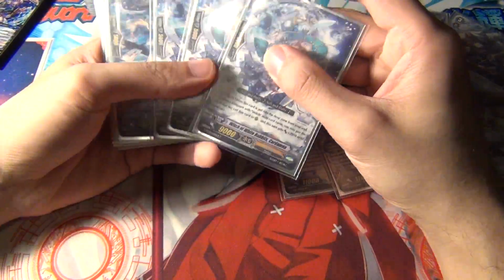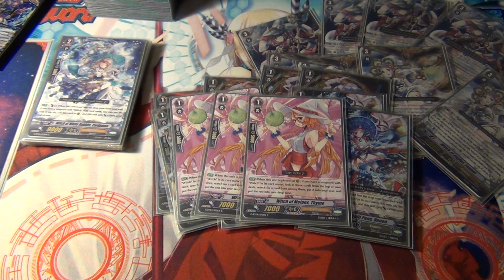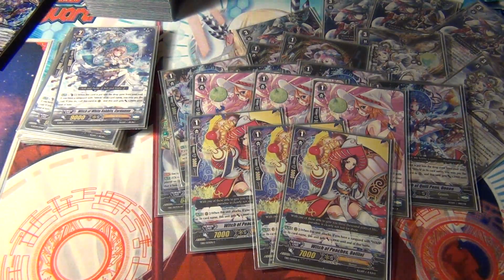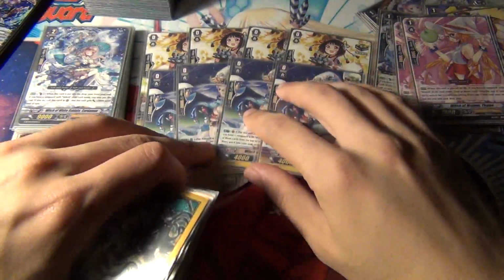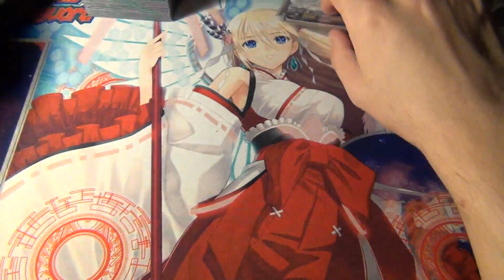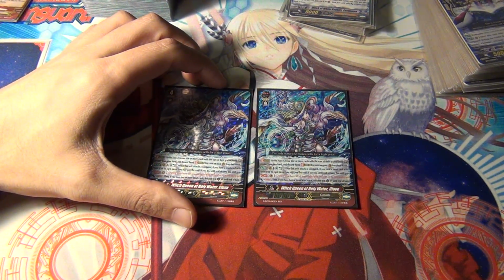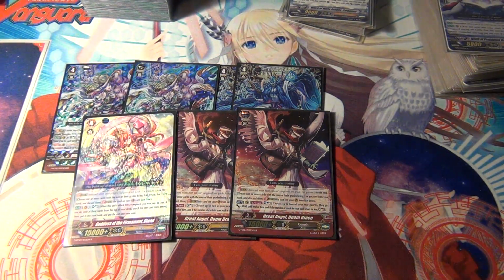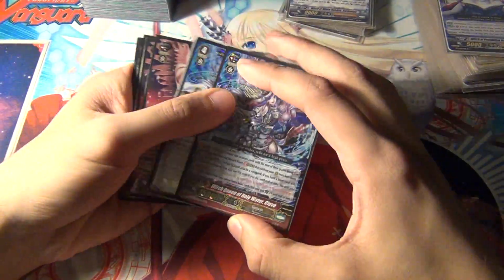Cardfight Vanguard Genesis Witch Stride Deck Profile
Genesis Witches, didn't change that much, still a pretty fun deck for the anyone who likes the clan.